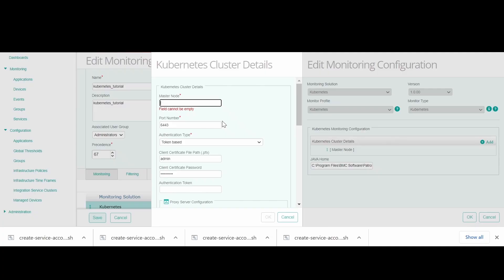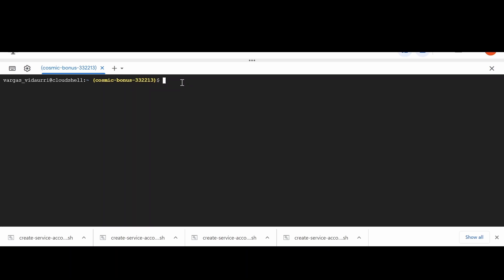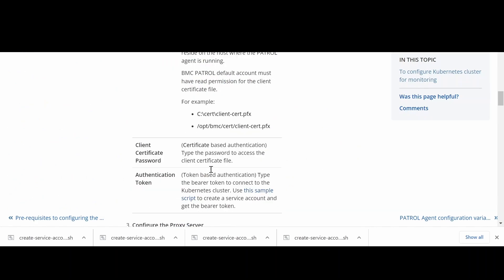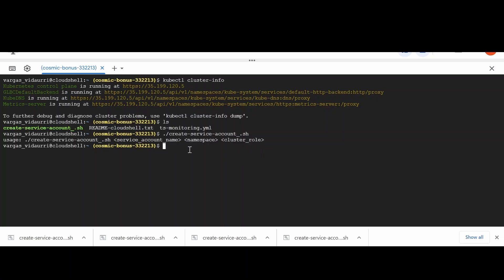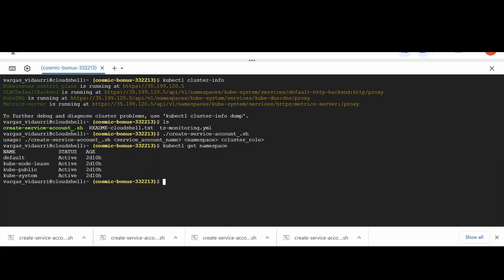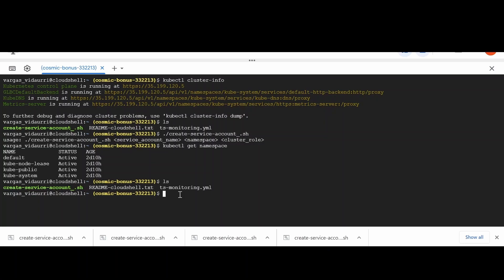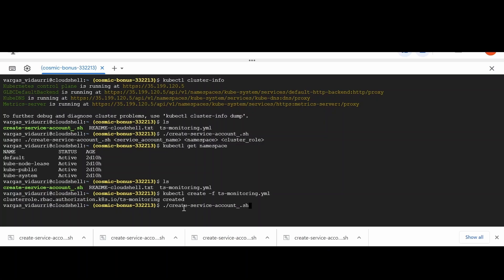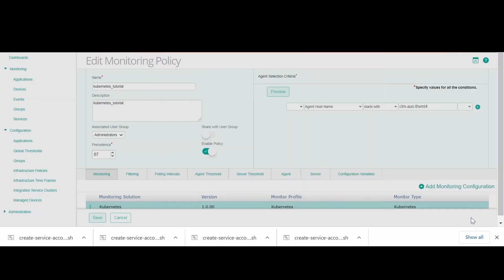BMC TSOM Patrol: How to setup Token-based authentication using PATROL for Kubernetes KM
How to setup Token based authentication using PATROL for kubernetes KM